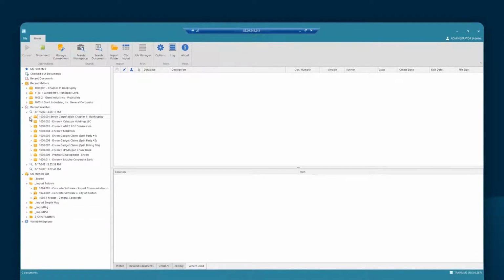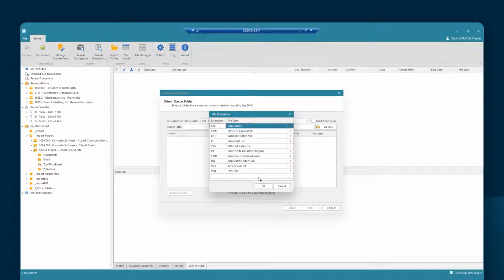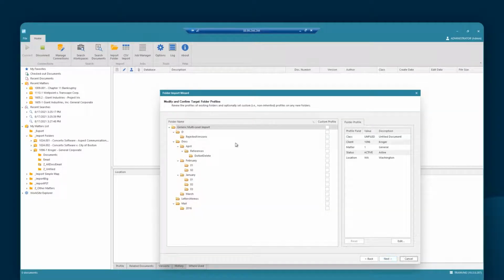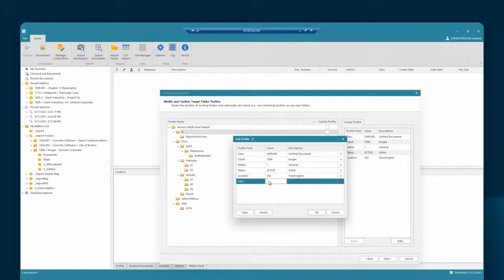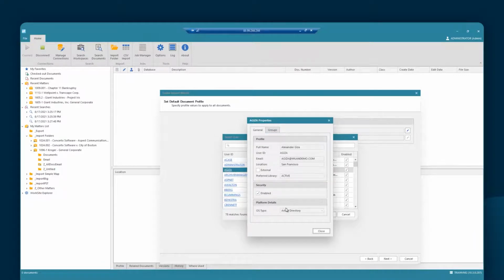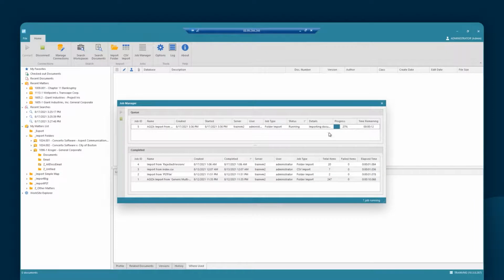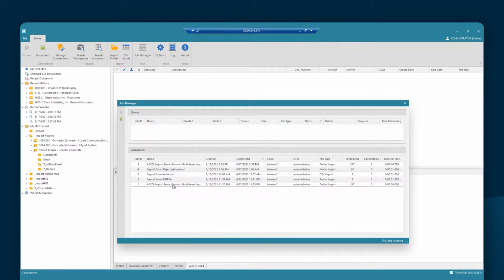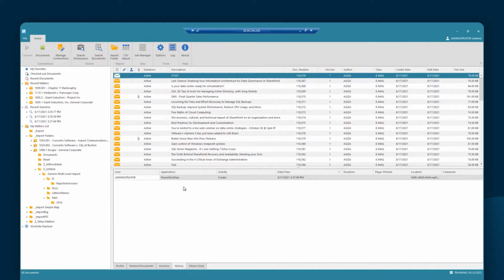Demo | PowerDesktop-Folder Import